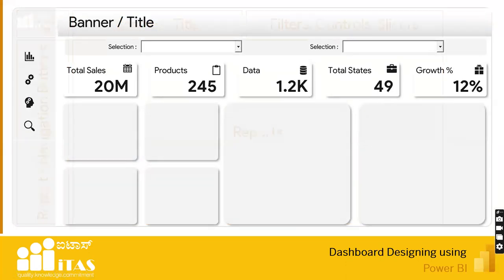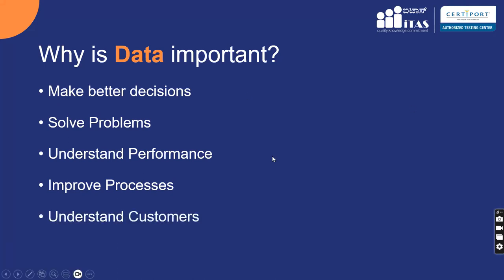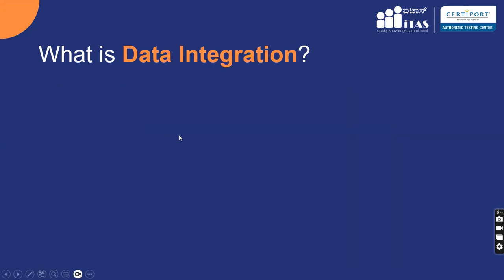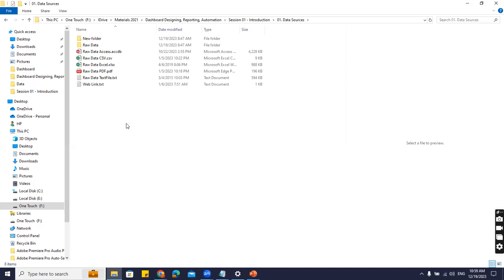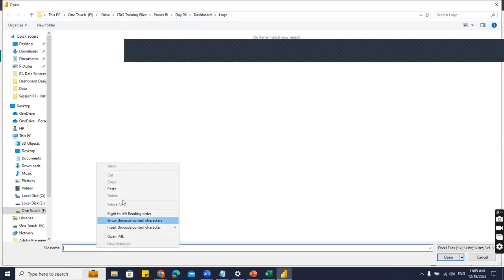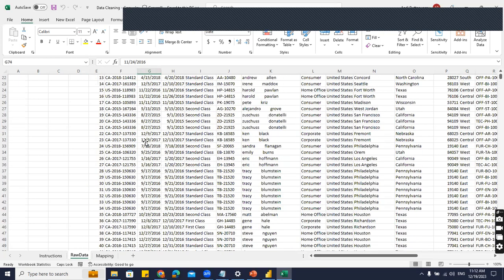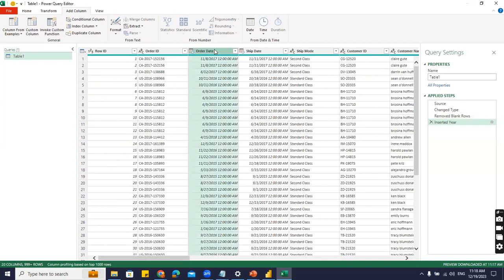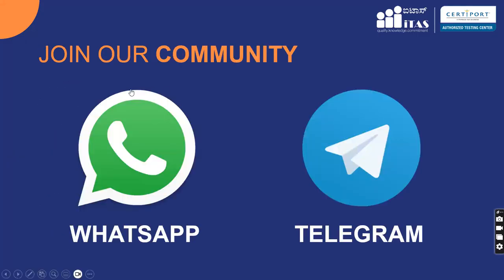DASHBOARD DESIGNING AND REPORTING TECHNIQUES | S01 - INTRODUCTION TO DATA CLEANING, DATA IMPORT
In this Session you will Learn :
- Why is Data important?
- What is Database?
- What is Data Cleaning?
- What is Data Transformation?
- What is Data Quality?
- What is Data Integration?
- IMPORT DATA SOURCE
- Types of DATA SOURCES
- Get Data from Data Sources
- Data Cleaning Exercises
In this entire Course you will learn
- Understanding Data Sources
- Dashboard Designing Techniques
- Reporting Techniques
- Pivot Tables & Power Pivots
- Share & Publish Dashboards
Follow the Trainer on LinkedIN